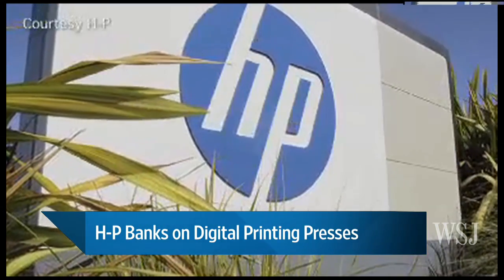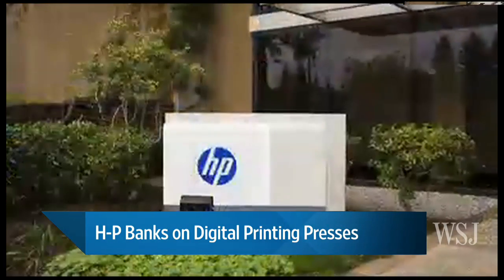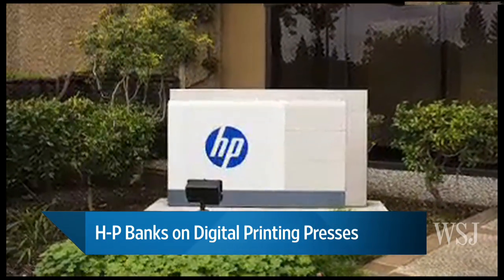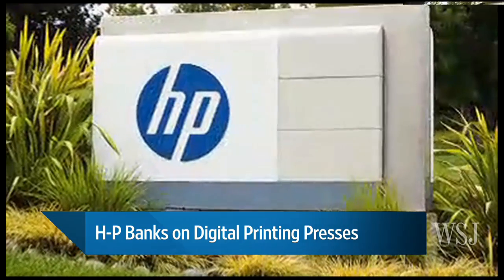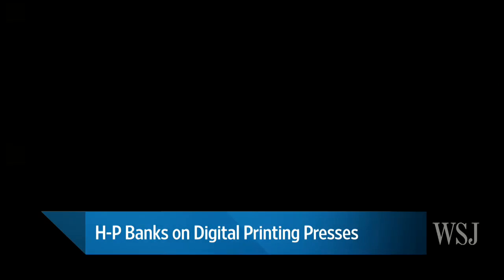H-P Banks on Digital Printing Presses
H-P is betting big on 72-foot-long digital printing presses, called Web presses, that cost $1 million to $2 million each. Ben Worthen reports on digits.